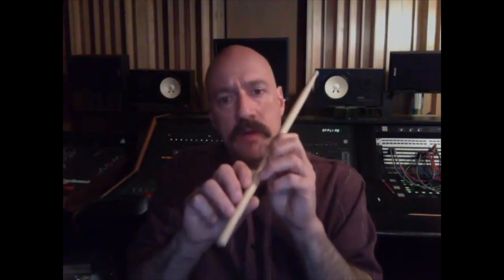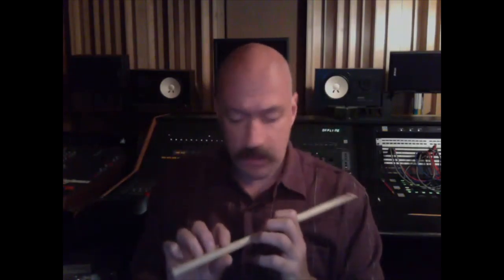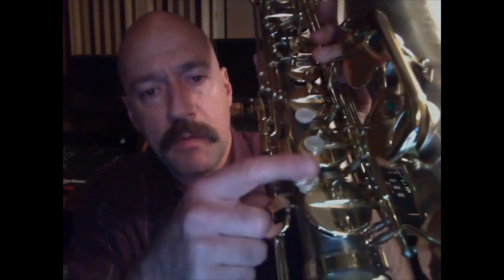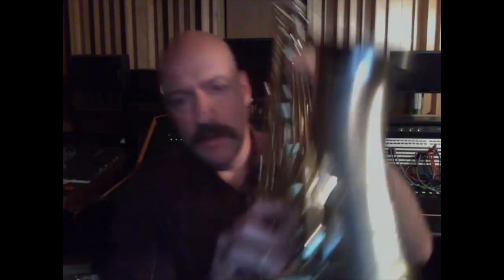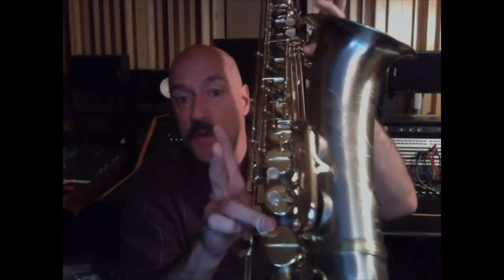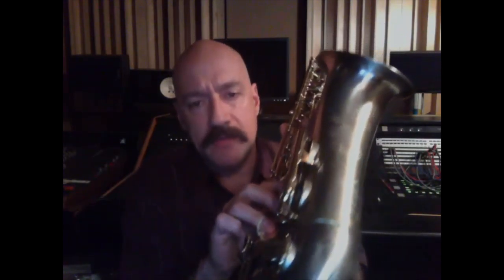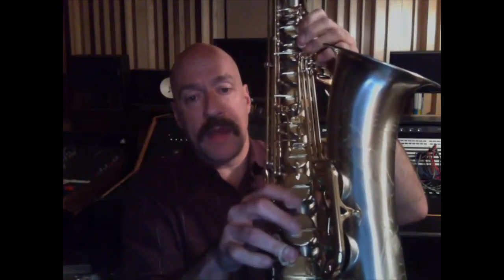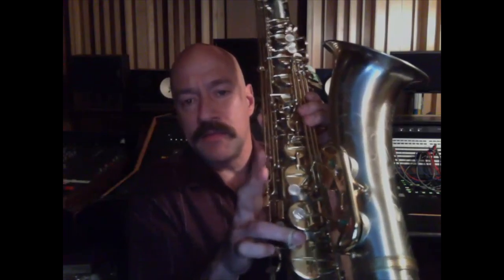THE MOST IMPORTANT FINGER - Saxophone Tips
One finger can make all the difference for timing, precision and articulation. for the best NYC based jazz musicians.